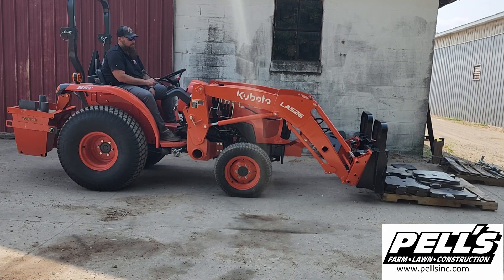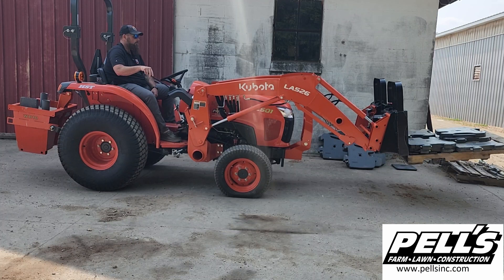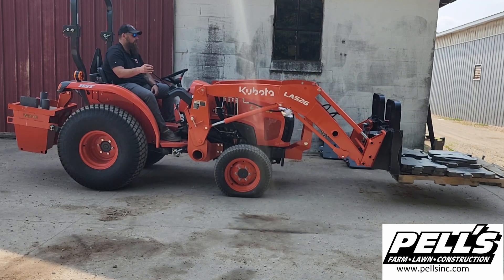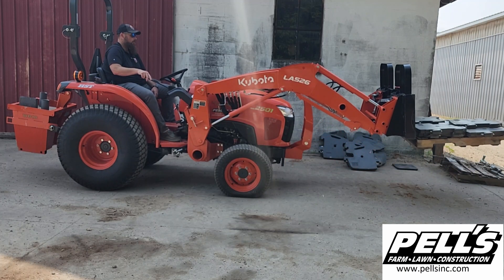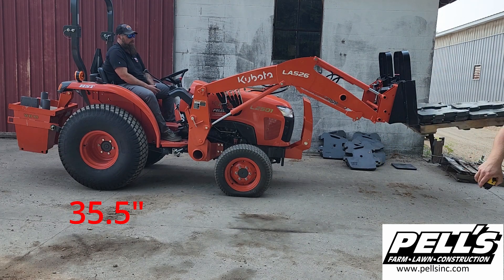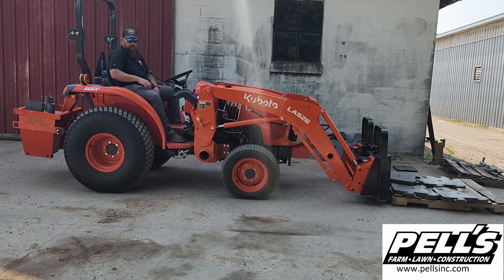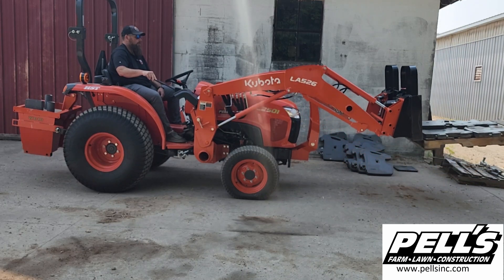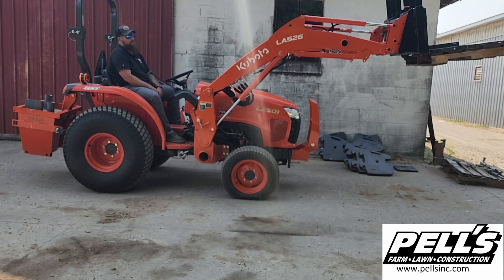Kubota L2501 Lifting Capacity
Watch us test the lift capacity of the L2501 with Kubota LA526 Loader

Timeline
0:00 Intro
0:10 Kubota L2501 Lifting Capacity at 1,433lbs
0:30 Kubota L2501 Lifting Capacity at 1,325lbs
1:00 Kubota L2501 Lifting Capacity at 1,206lbs
1:22 Kubota L2501 Lifting Capacity at 1,088.6lbs
1:44 Kubota L2501 Lifting Capacity at 971lbs
2:15 Thanks for watching